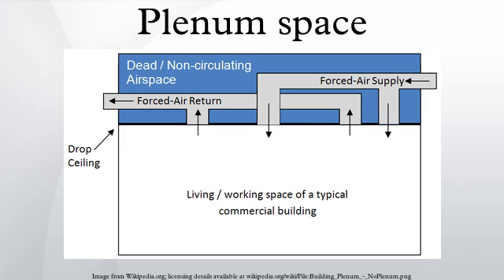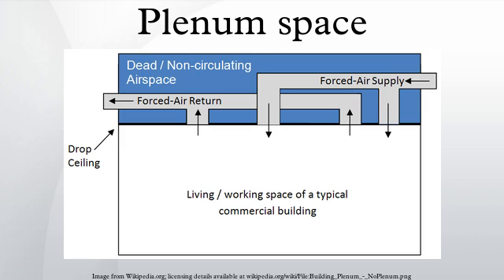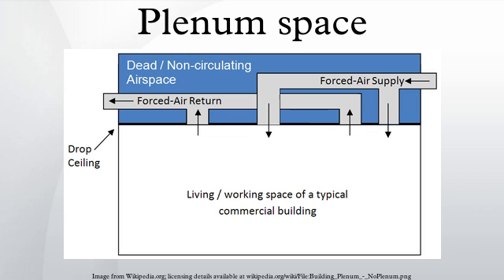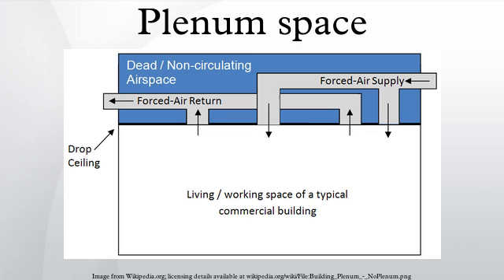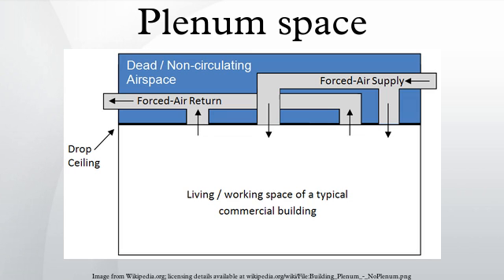Plenum space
A plenum space is a part of a building that can facilitate air circulation for heating and air conditioning systems, by providing pathways for either heated/conditioned or return airflows, usually at greater than atmospheric pressure. Space between the structural floor and the dropped ceiling or under a raised floor is typically considered plenum; however, some drop-ceiling designs create a tight seal that does not allow for airflow and therefore may not be considered a plenum air-handling space.